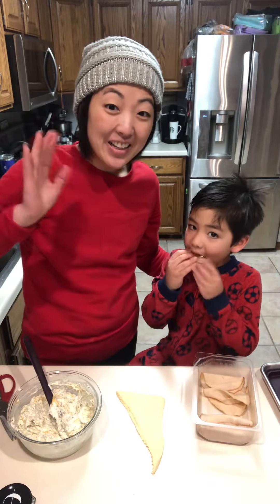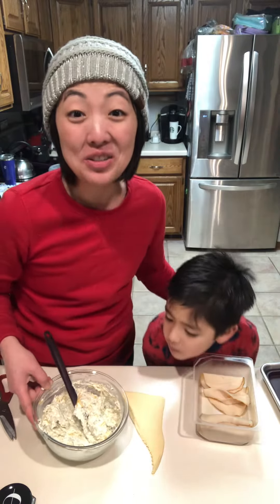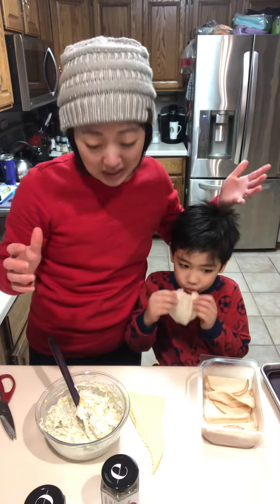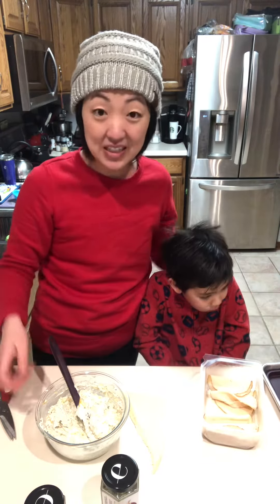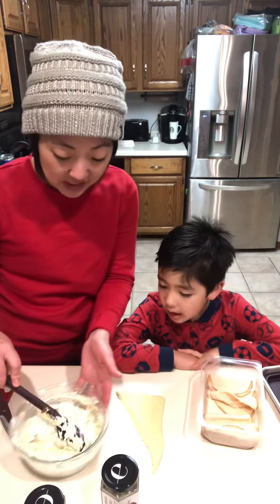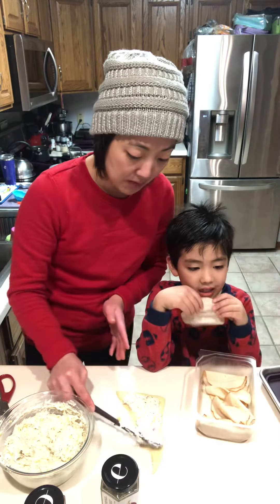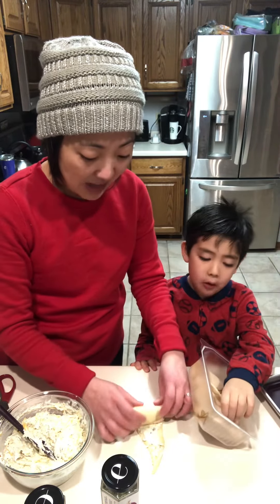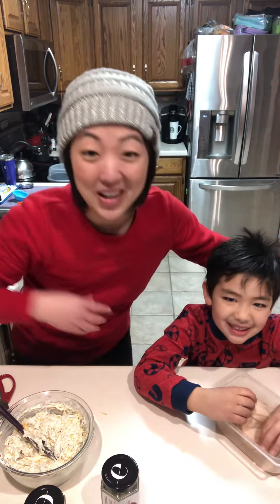Ham & Cheese Croissants